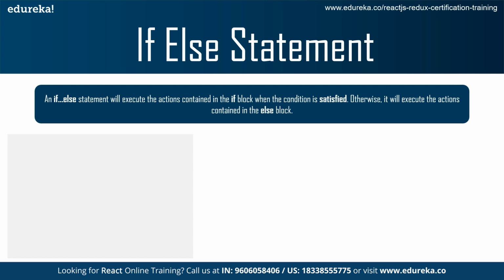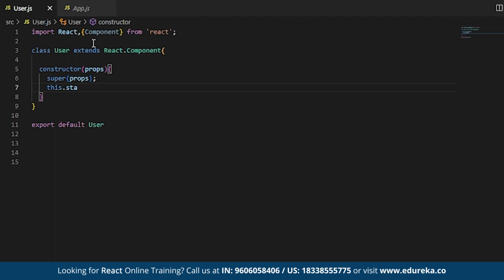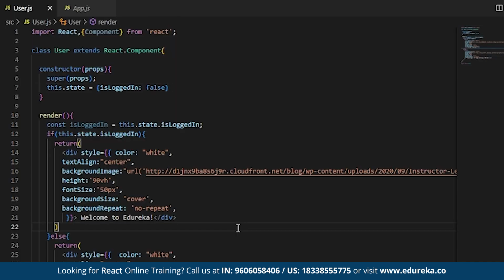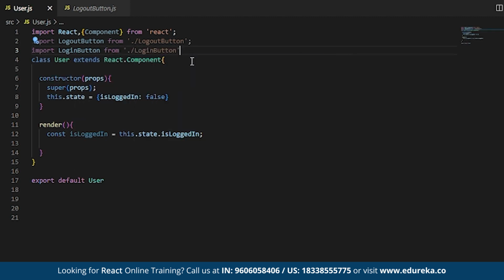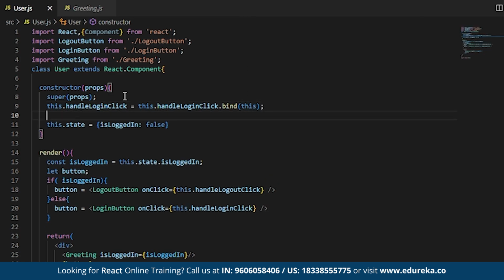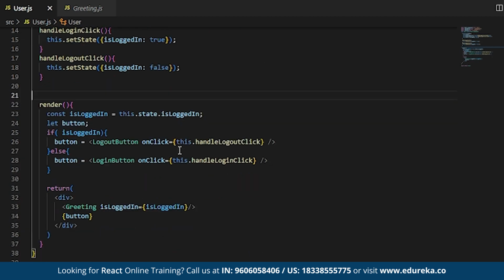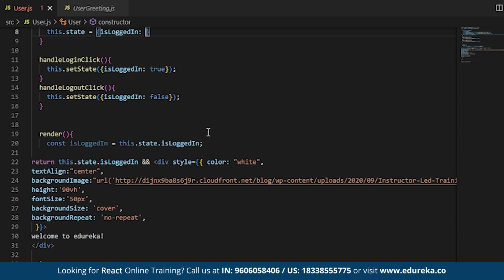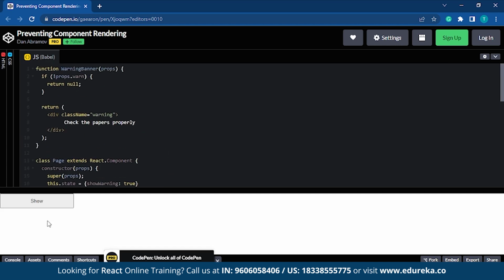Conditional Rendering in React JS | React Tutorial for Beginners | Edureka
This Edureka video on "Conditional Rendering in ReactJS" will help you differentiate between the methods of rendering and Here are the topics that are covered in this video:
00.00 Introduction
00.20 Agenda
01.20 What is a Conditional Rendering in ReactJS?
02.48 Different Methods in Conditional Rendering
03.08 If-else Statement
08.27 Element Variables
15.16 Ternary Operators
17.15 Short Circuit Operation
19.54 Preventing the Component from Rendering

About Course:
About the React with redux course by Edureka

React is a JavaScript library used to build responsive and streamlined user interfaces for web and mobile applications. It lets you compose complex UIs from small and isolated pieces of code called “components”. React can render on the server using Node and can power native apps using React Native. React with Redux will let you write applications that behave consistently, run in different environments and are easy to test and deploy.

Why should you go for ReactJS with Redux certification training by Edureka?

ReactJS latest version is 15.x. The few key features include no active support for IE8, better support for SVG, faster processing in browser’s and cleaner output for DOM. This is in comparison to its earlier version 14.x. The Redux framework has been continuously evolving and providing stronger support with React.